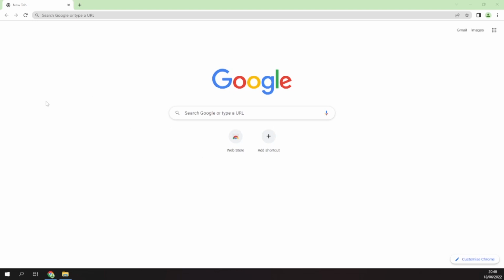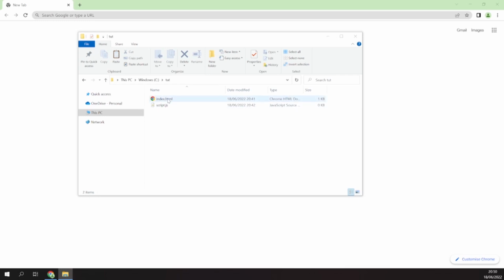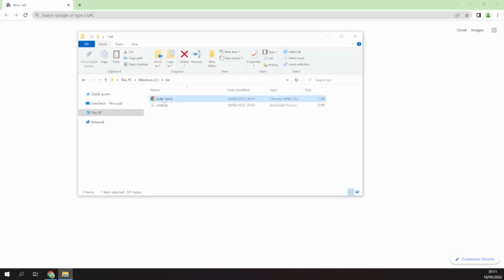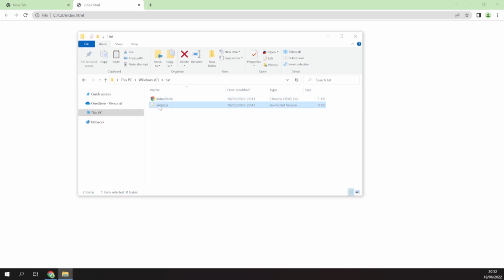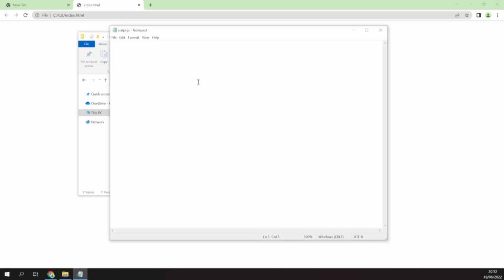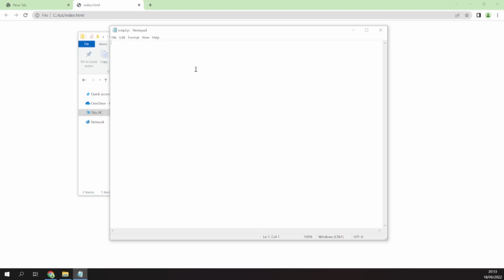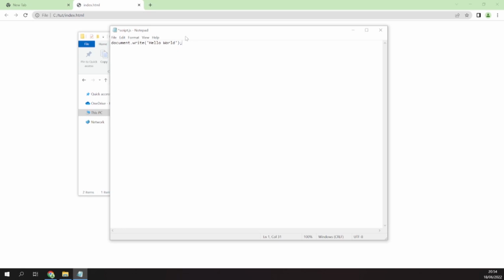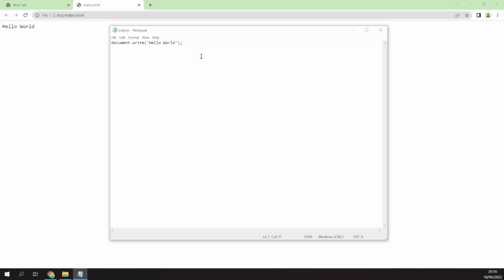04 Your First Program - Programming Fundamentals Using JavaScript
This video shows you how to write your first program.